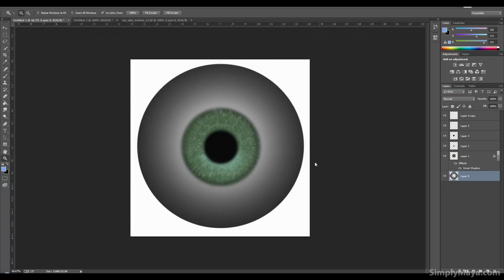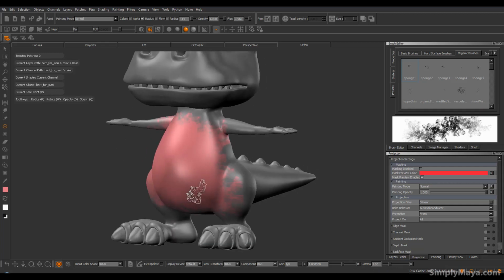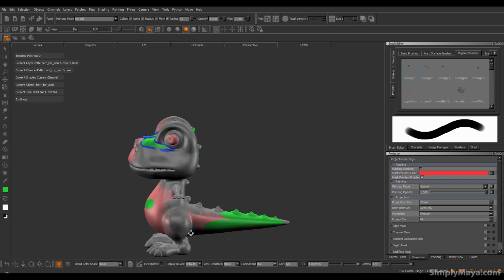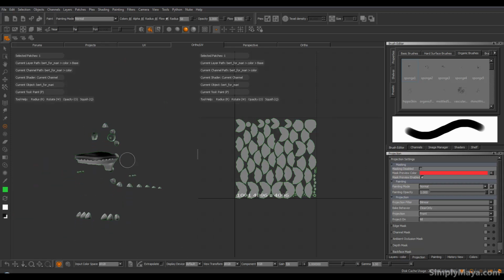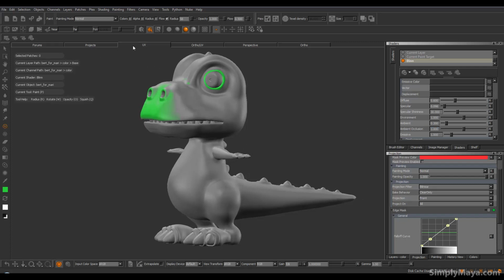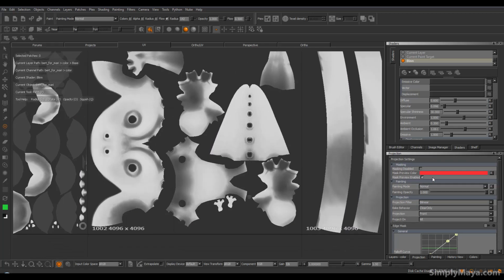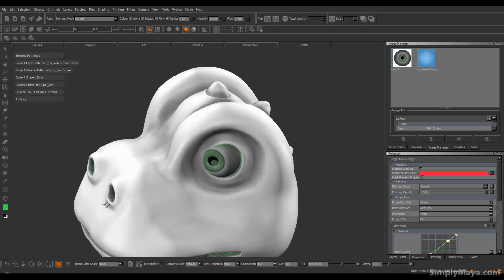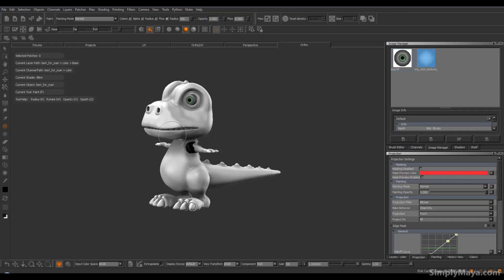07 Introduction to Mari basic concepts